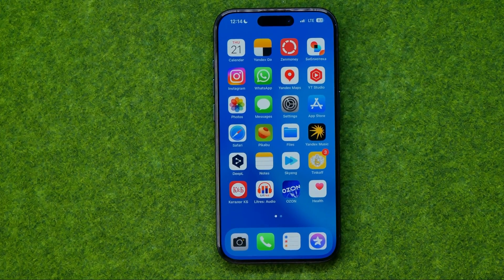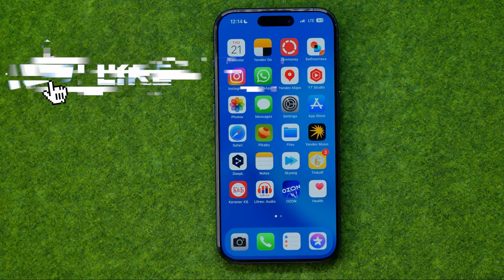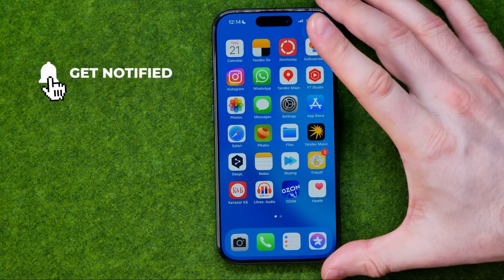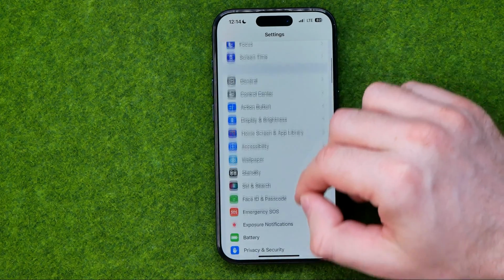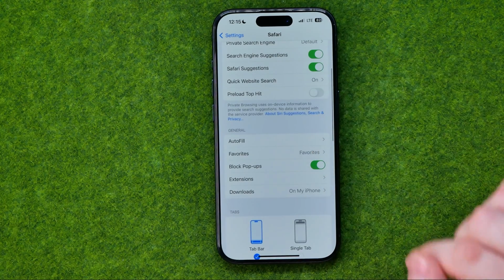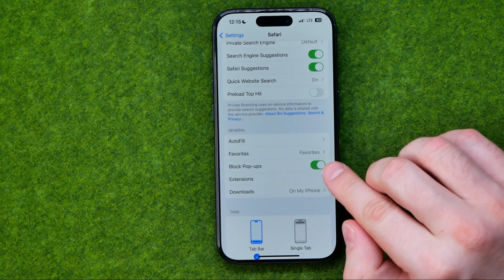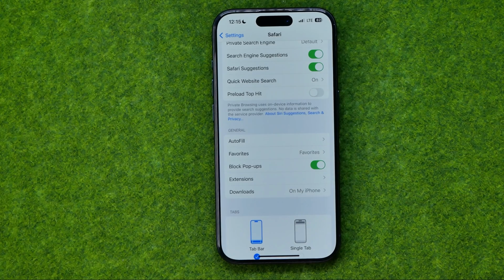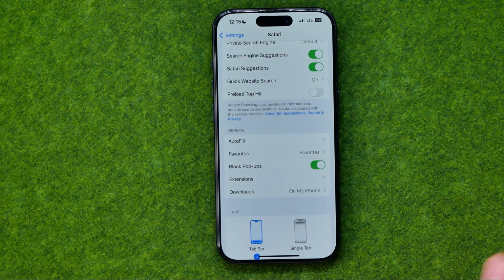How to Block Pop-Ups on Safari - [iPhone 15 Pro]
If you are looking for a video about how to block pop-ups on safari, here it is! In this video I will show you how to allow pop ups on ipad. Be sure to watch the video to the very end. You will learn how to allow pop ups in safari. That's easy and simple to do from your phone.